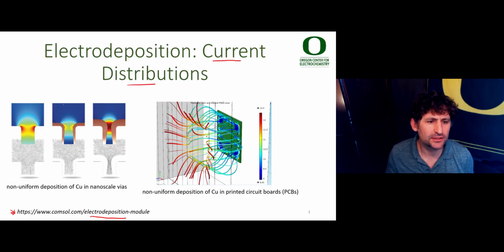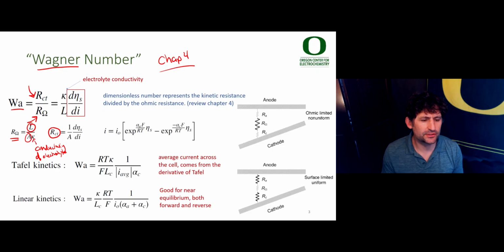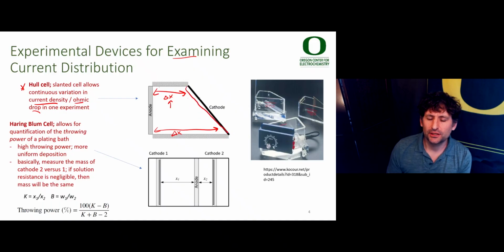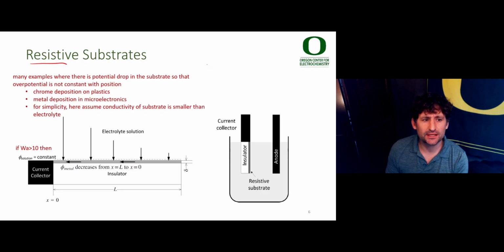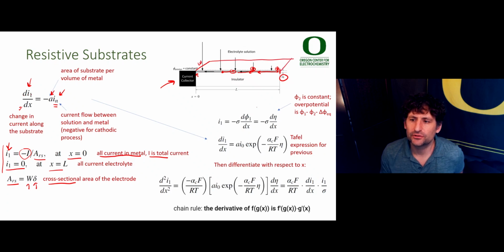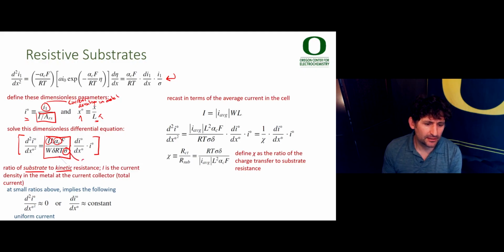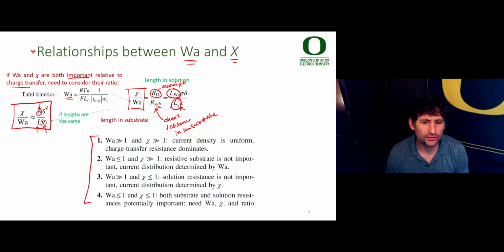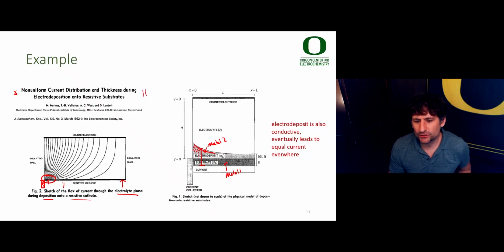Electrochemical Engineering Lecture 10 Current Distributions